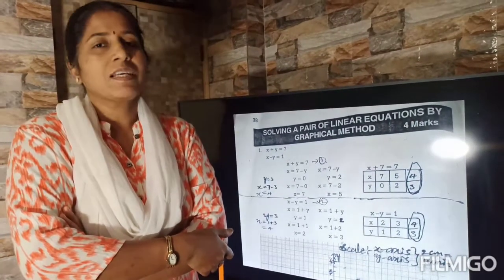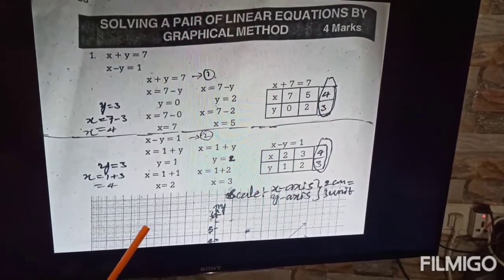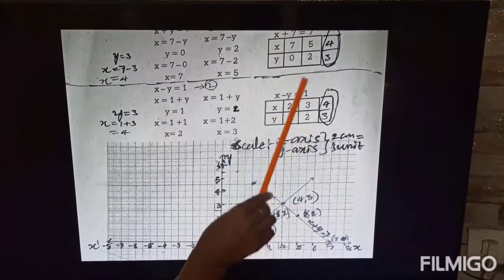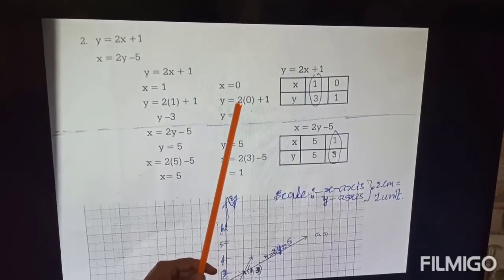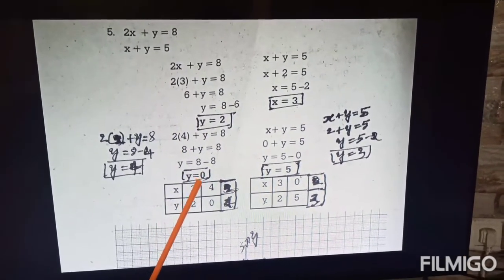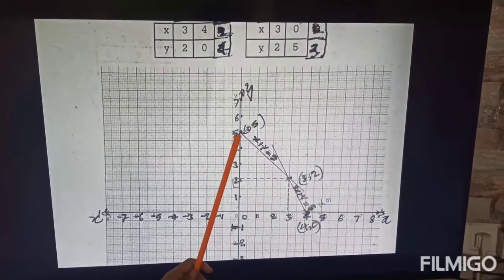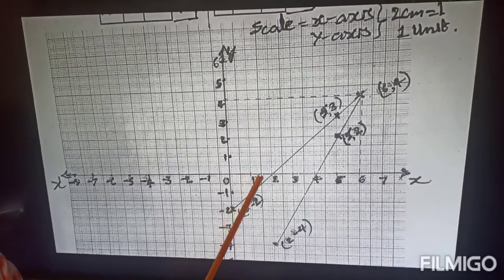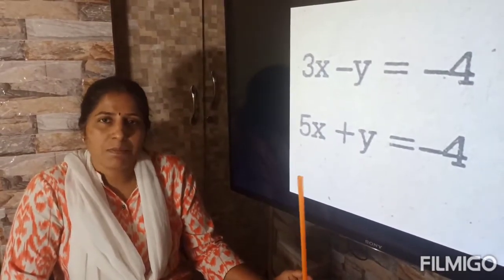Passing package for class 10 (part 6) solve linear equation graghically